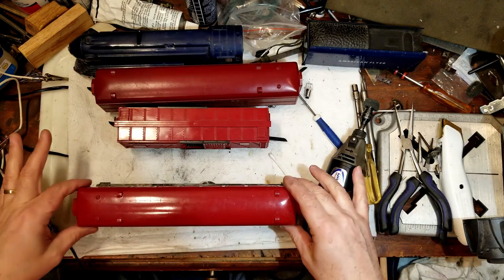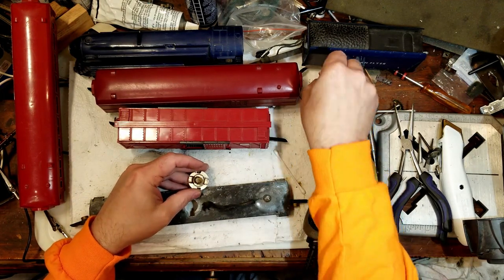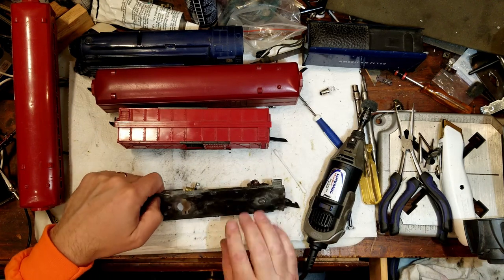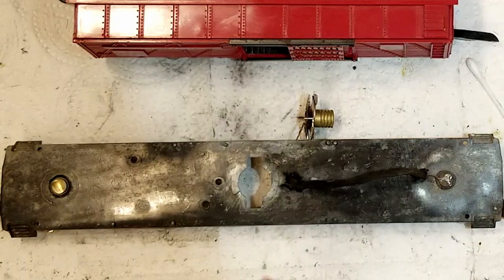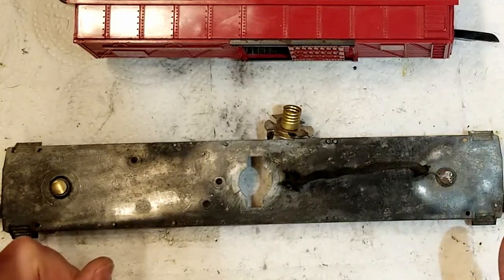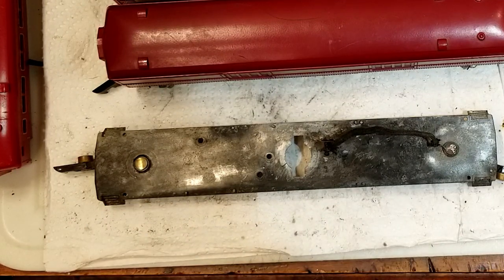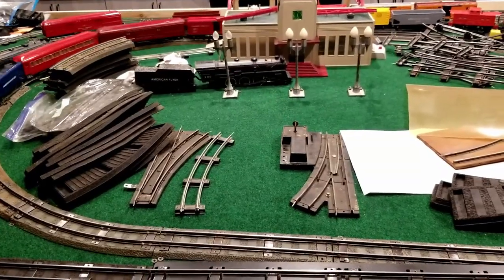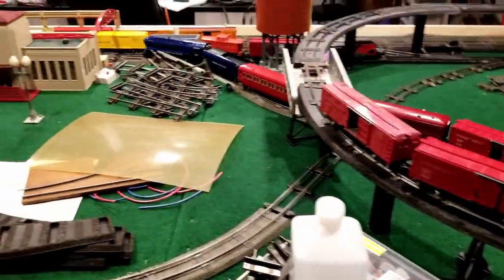A simple solution for flickering car lights.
Do you find that your passenger cars and other lit cars do a fair amount of flickering as they roll along- even with clear wheels and track?  There are different ways to eliminate or reduce this flickering.  This video looks at one simple, dare I say elegant solution that in this simple study, worked fantastically.